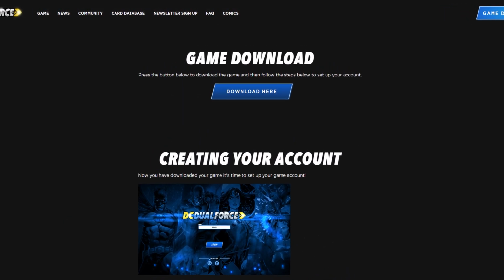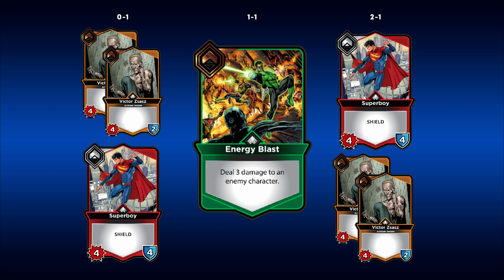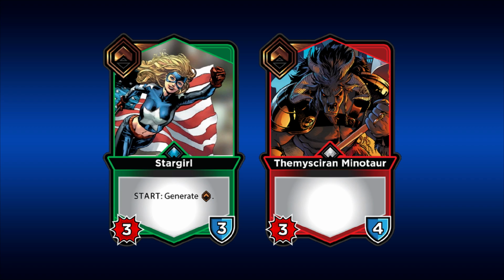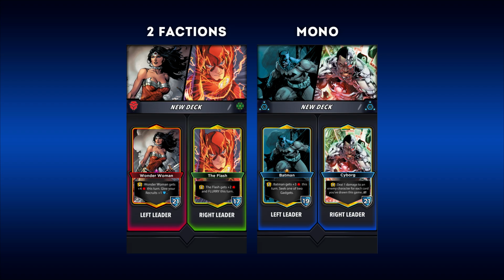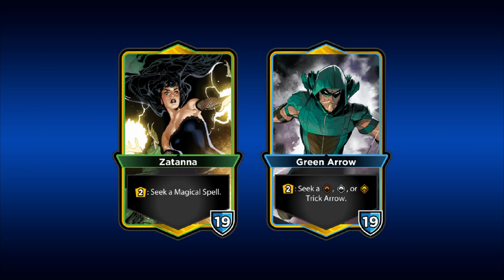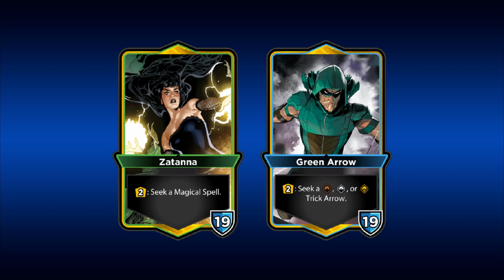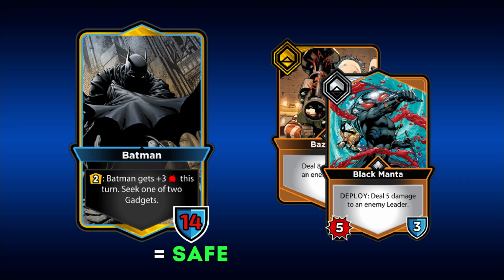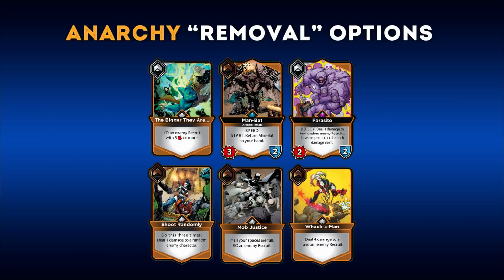Ultimate Intermediate Guide! Card Advantage, Deck Building and More! | DC Dual Force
Join the official DC Dual Force discord;

Timestamps:
00:00 - The Intermediate guide.
00:23 - Combat
01:36 - Card Advantage
02:50 - Action Economy
04:20 - Deck building
06:46 - Mulligan
08:22 - Leader Charge
11:45 - Leader Health/Defense
14:35 - Common Removal Tools